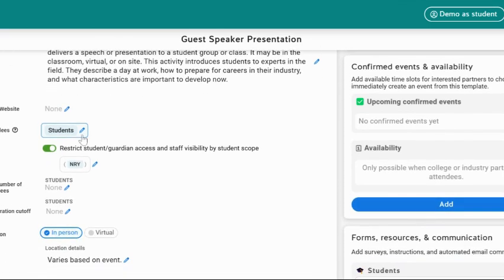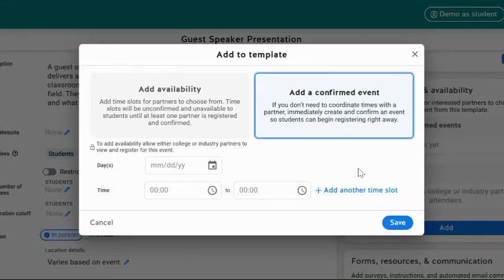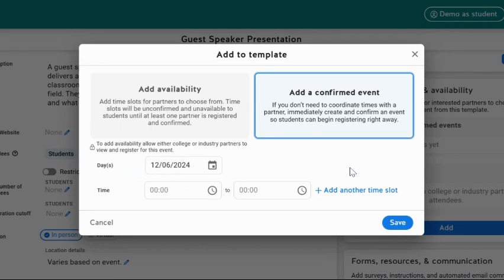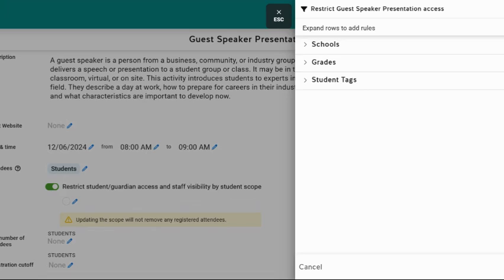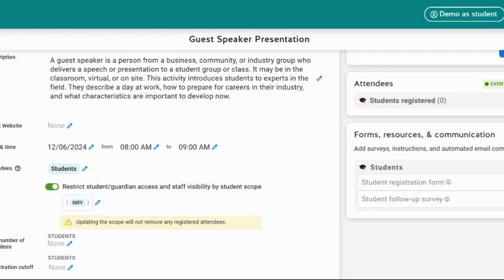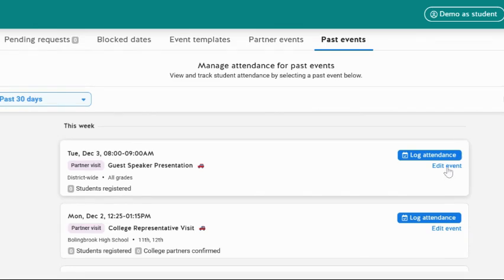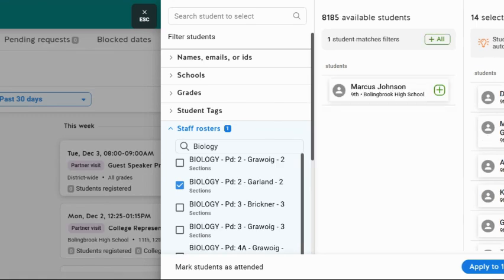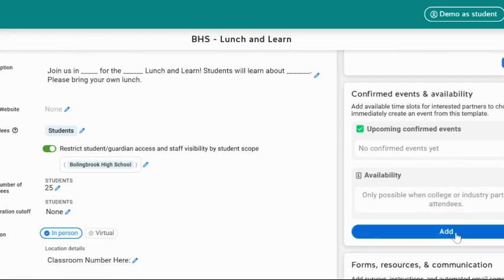SL Event Scheduler